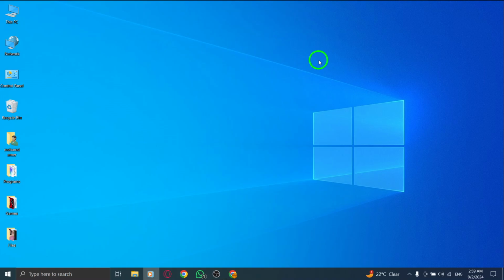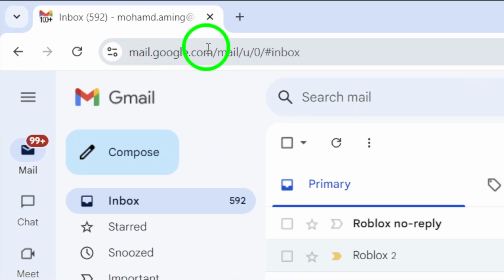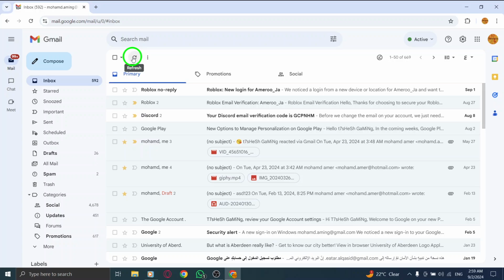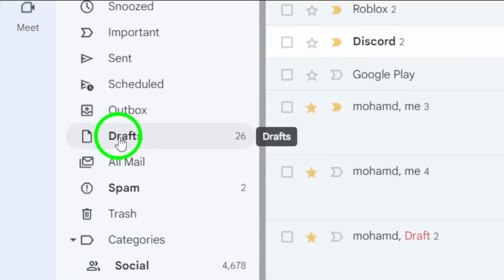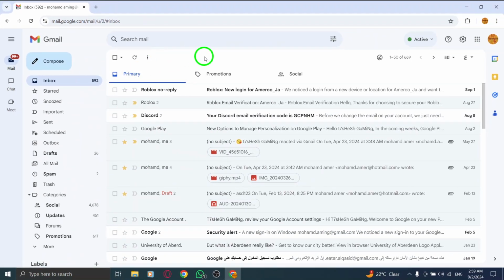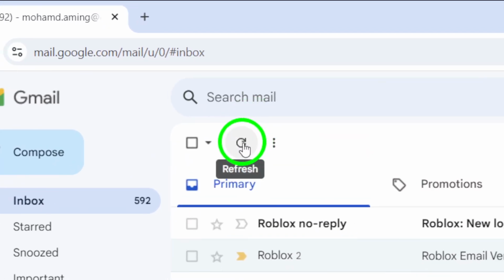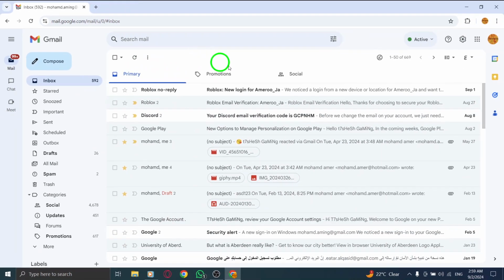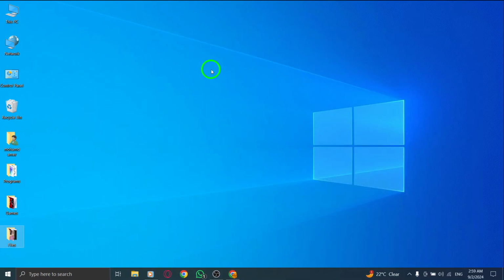How to Refresh Your Inbox in Gmail on PC (New Update)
Learn how to easily refresh your inbox in Gmail on PC with the latest updates. Keeping your inbox up-to-date ensures you never miss important emails. Follow these simple steps to get started.
Steps:

2. Open your inbox from the left side menu.
3. Click on the refresh icon at the top of the page.

Now you’re all set to keep your Gmail inbox fresh.

Chapters:
00:00 Intro
00:12 Soultion
01:05 Outro